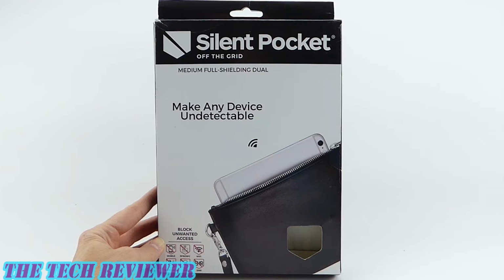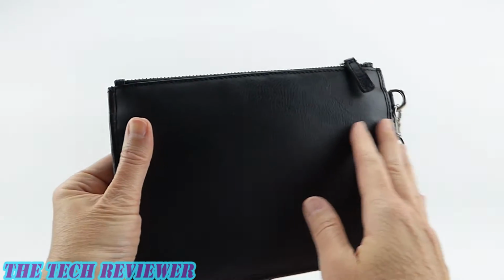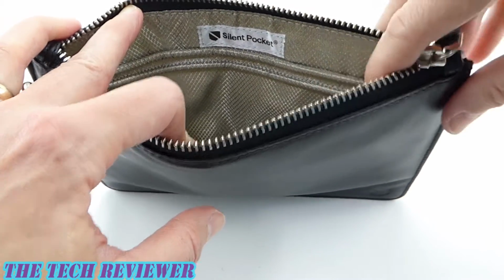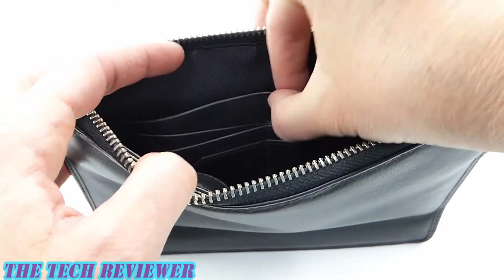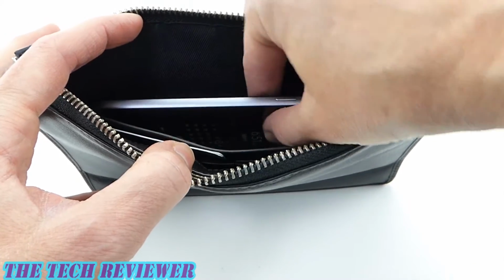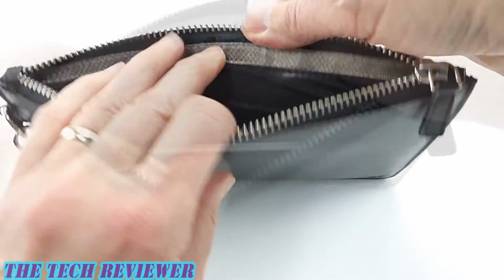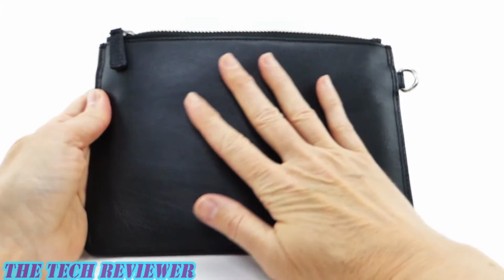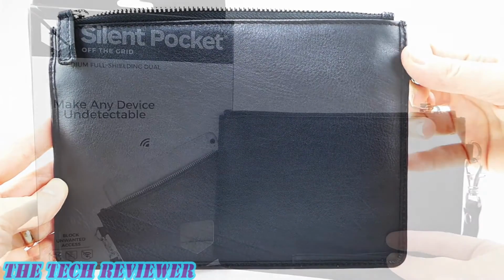Go off Grid with the Cell Phone Dual Faraday Carryall by Silent Pocket!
Concerned about cell phone radiation? What about GPS, NFC, Bluetooth, and RFID? You may want to check out the Cell Phone Dual Faraday Carryall by Silent Pocket.  This genuine Napa leather zippered pouch has a Faraday pocket, which will block all cell signals, as well as GPS, NFC and RFID, to allow you to take your phone completely off the grid.  It also has a second section with credit card slots and a phone or passport pocket which merely blocks RFID and NFC, but allows other signals through.

Pros:
* Two different signal blocking options: one fully blocking Faraday pocket section and one section which only blocks RFID/NFC.

* Nice quality genuine Napa leather exterior with a sleek, executive appearance.

* Optional wrist strap and good quality YKK zipper.

* Six credit card slots and one larger pocket sized to hold a passport or cell phone up to the size of an iPhone 7 Plus (caseless).

* Faraday pocket will fit cell phones up to the size of the iPhone 7 Plus, but only without a case.  Smaller phones should fit with thin cases, however.

Cons:
* Larger phones with cases may have difficulty fitting in the Faraday and/or RFID/NFC blocking pockets.

* Signal blocking material does add a little weight.

The Cell Phone Dual Faraday Carryall is available directly from Silent Pocket and from Amazon and has a retail price of $99.95. Many thanks to the kind folks at Silent Pocket for sending me out this sample to review.